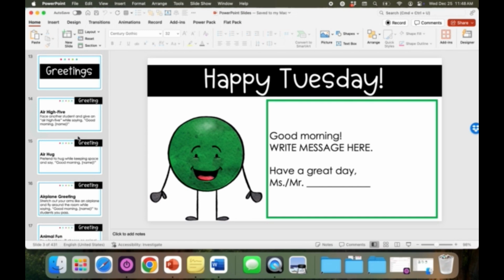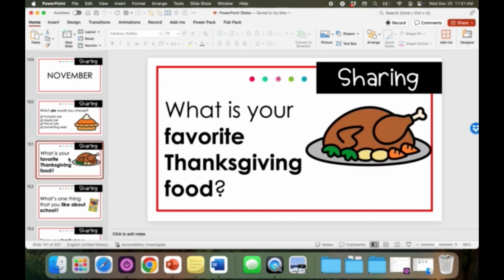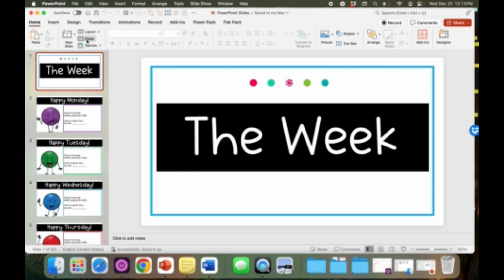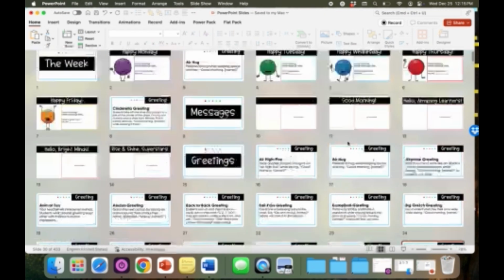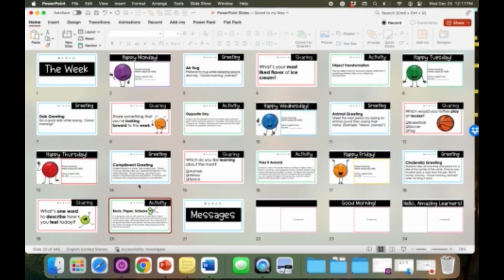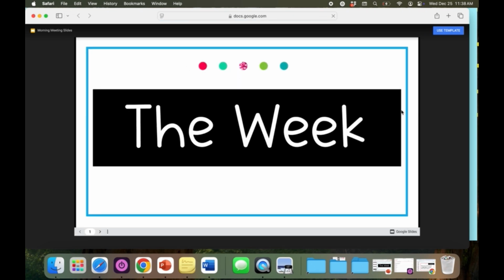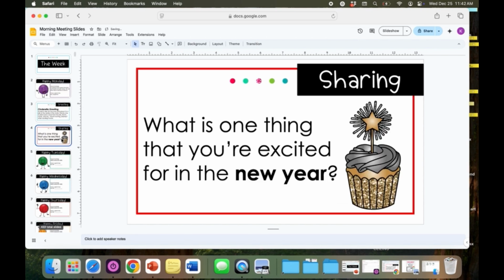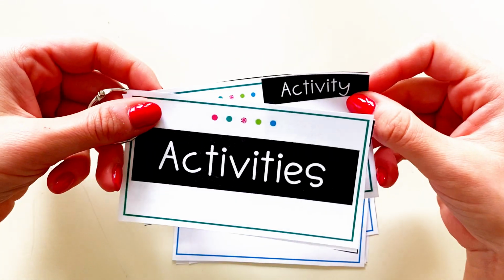The BEST Morning Meeting Greetings, Shares, and Activities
Looking to take your morning meetings to the next level? In this video, I’m sharing The BEST Morning Meeting Greetings, Shares, and Activities to create meaningful connections, build community, and start the day off right! Whether you’re a teacher striving to make every morning meeting memorable or just looking for fresh ideas, I’ve got you covered.

CHAPTERS:
0:00 #1. Intro
00:52 #2. All About the PowerPoint Slides
06:16 #3. How to Organize Using SlideSorter
12:55 #4. How to Make A Copy of Google Slides
13:55 #5. How to Organize Google Slides
17:06 #6. Using the Printable Task Cards
18:52 #7. Ending

You'll also get an inside look at my go-to product for morning meetings, packed with easy-to-use greetings, interactive share prompts, and engaging activities that your students will love. I’ll show you exactly how to use it to save time, keep students engaged, and set a positive tone for the day.

Ready to simplify your morning meetings and make them more impactful? Check out the product I highlight in the video and transform your mornings today!

Let’s make every morning meeting the BEST part of the day! 🌟